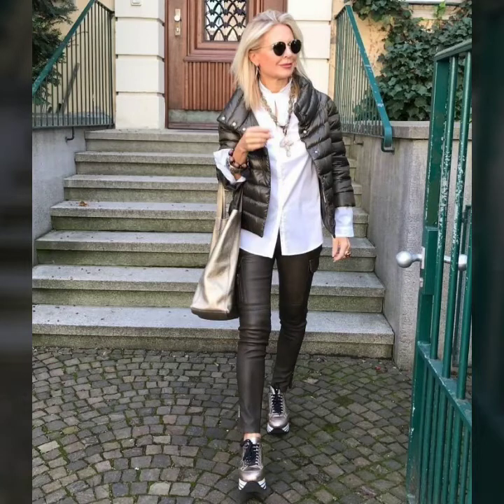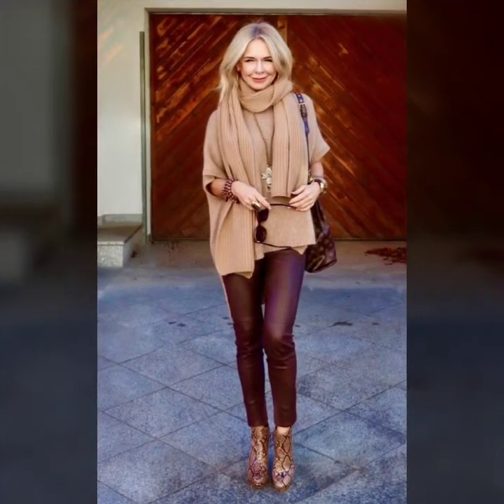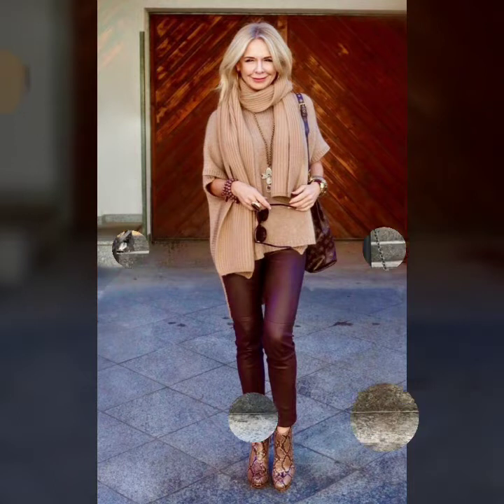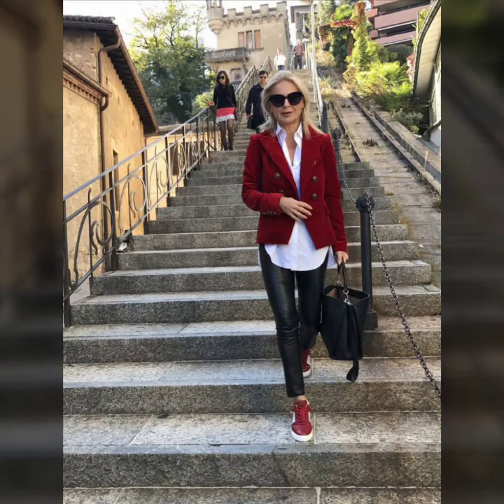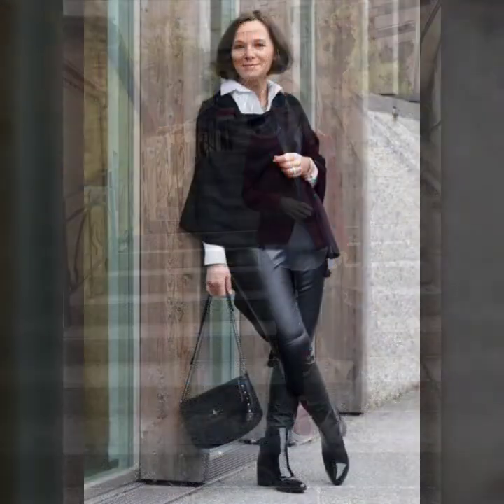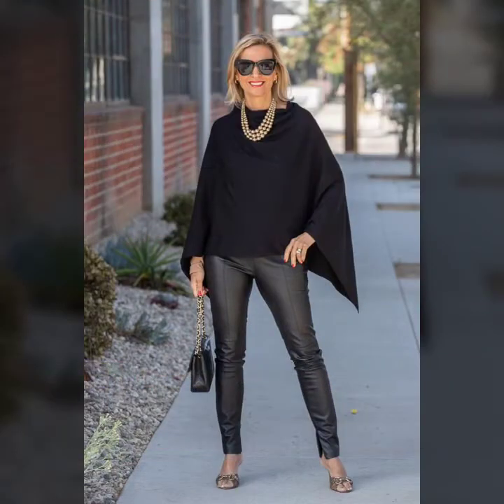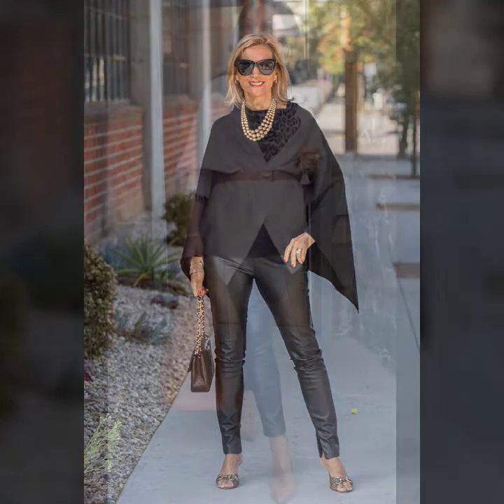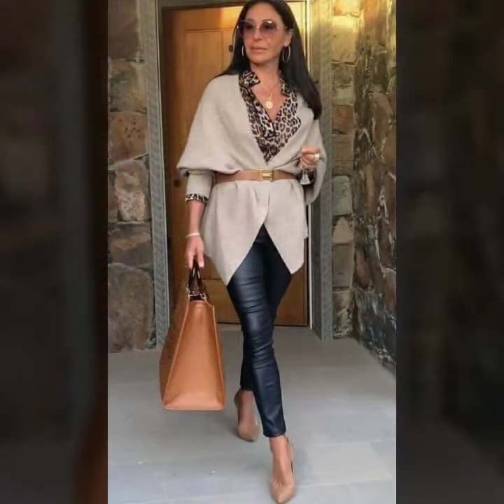soo Flawless designs of leather pants and amazing lagging outfit ideas